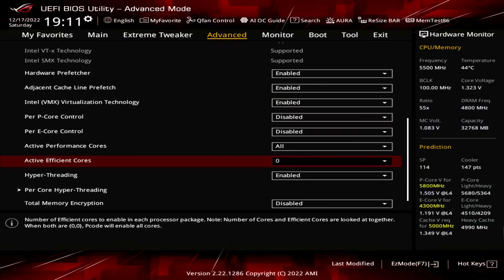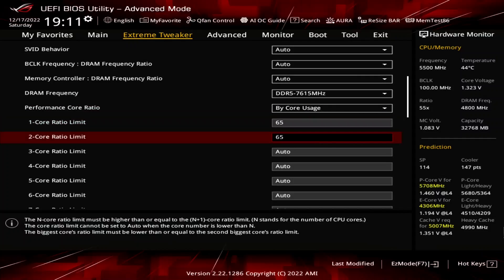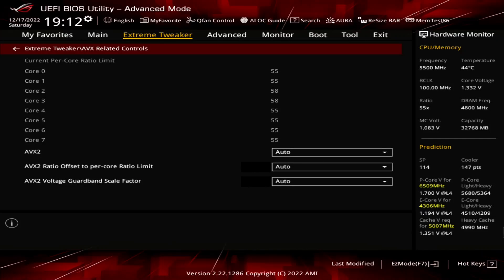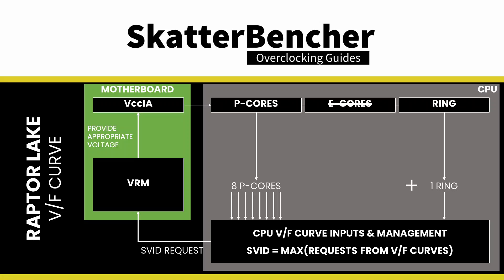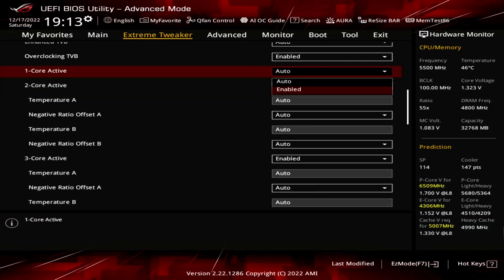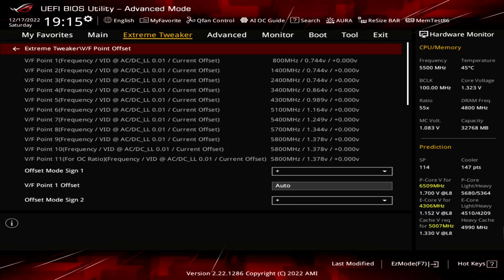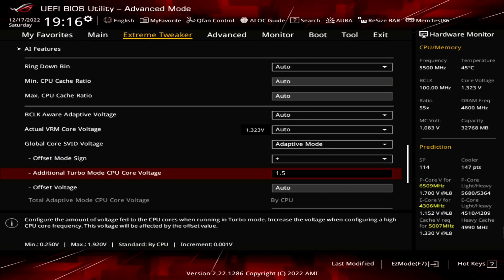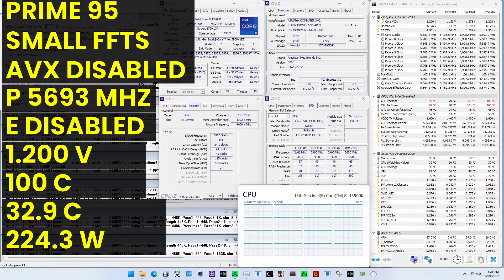5 Minute Overclock: Core i9-13900K P-cores to 6500 MHz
In this video, we're overclocking the Core i9-13900K P-cores up to 6500 MHz in 5 minutes or less using the ASUS ROG Maximus Z790 Apex motherboard and the EK-Quantum Delta² TEC.

More than usual, I want to emphasize that this video is for entertainment only and not the whole picture. Please don't outright copy these settings and apply them to your system. I strongly advise against even trying the settings unless you have this specific CPU, motherboard, and cooling combination. If you want to learn how to overclock this kind of system, please check out the longer SkatterBencher video.

00:00 Intro
00:40 Core i9-13900K Overclock Settings
05:02 Core i9-13900K Overclock Performance Result
05:50 Outro

Hardware list:
- Intel Core i9-13900K
- ASUS ROG Maximus Z790 Apex ___
- G.SKILL Trident Z5 F5-7200J3445G16GX2-TZ5RS
- Enermax EMR1500EWT Maxrevo 1500W